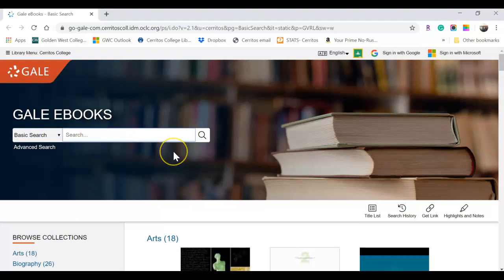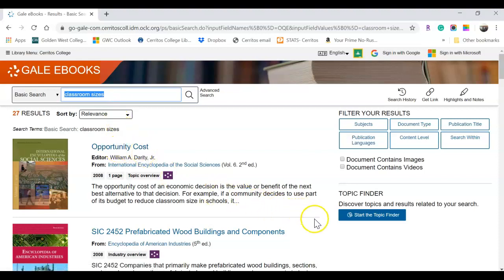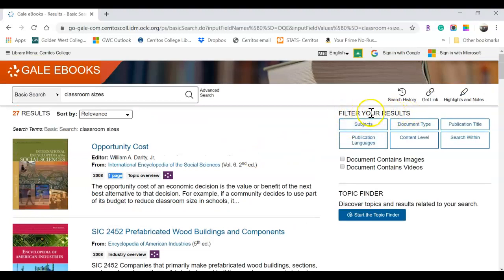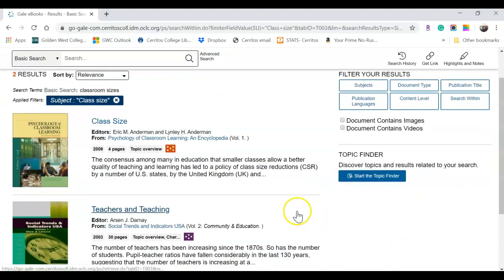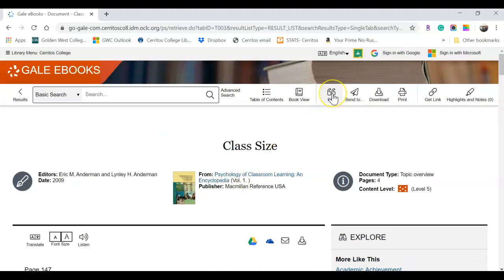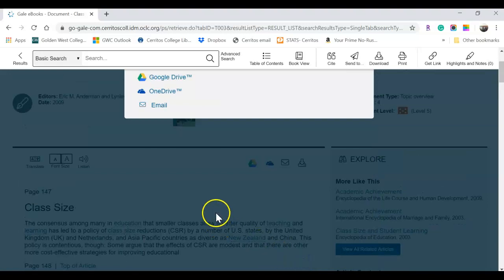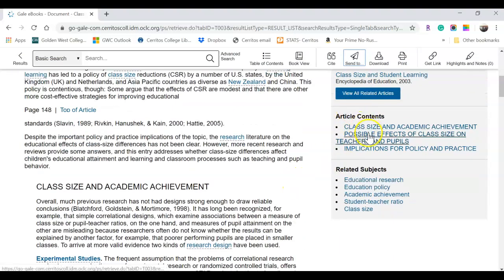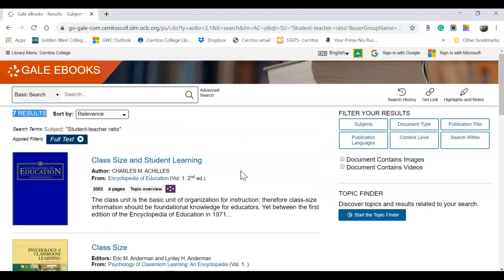Intro to Gale E-Books- Education